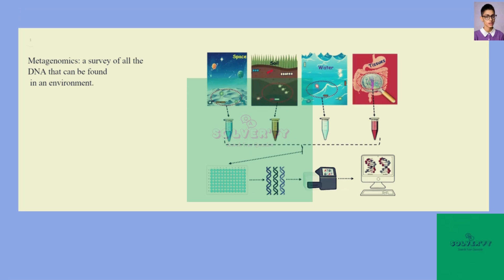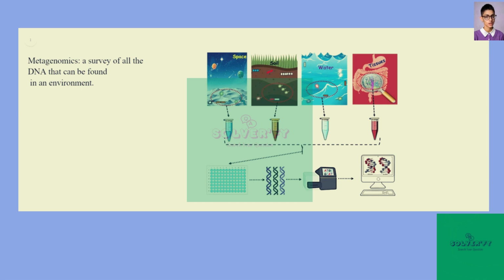[Biology] What are the uses of metagenomics? a. identification of biofuels b. testing for multiple d